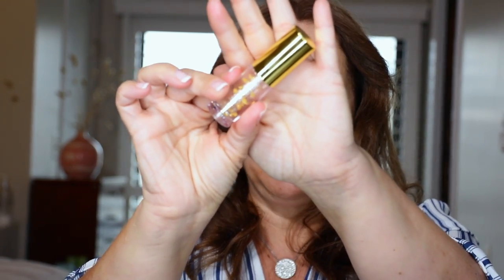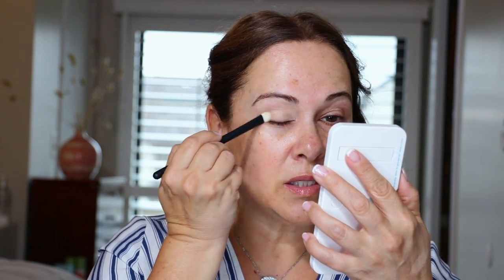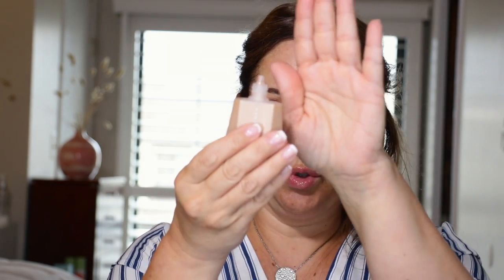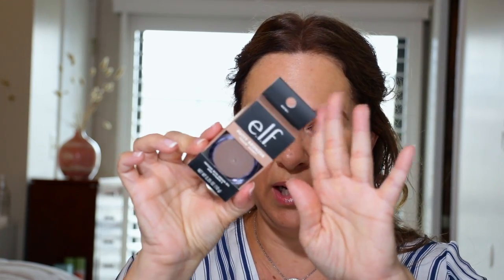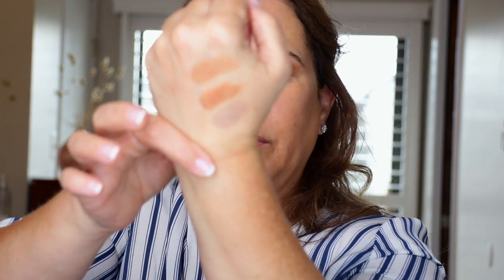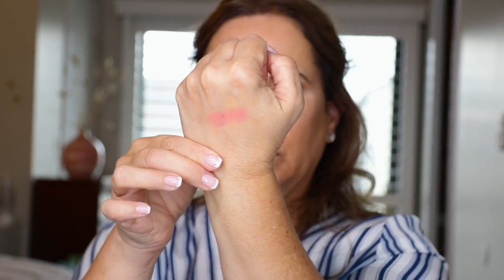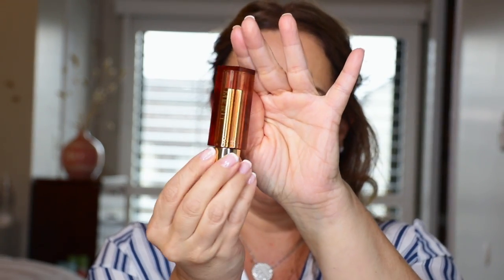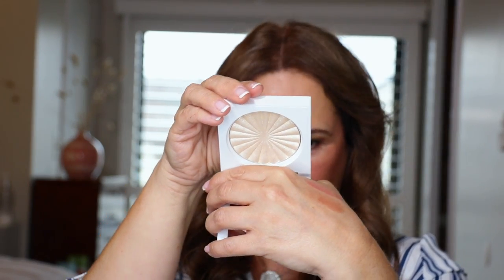REVIEWING & TESTING NEW MAKEUP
My name is Roseanna.  We're reviewing & testing some new products.  Thanks so much for tuning in. I so so appreciate your support.  If you have any questions about these products, want me to review any other products, or just want to chat, leave me some comments.  Beauty and self-care advice for you!

🌸FENTY EAZE DROPS SKIN TINT (11 MEDIUM NEUTRAL)
🌸MAC PRO LONGWEAR PAINT POT (SOFT OCHRE)
L'Oreal Paris Bronze Please! Bronzer (La Terra)
Mac 24 Hour Smooth Wear Concealer (NW22)
Physicians Formula Butter Pressed Powder (Translucent)
Rare Beauty Soft Radiant Powder (Light)
Too Faced Killer 36 Hour Eyeliner (Killer Espresso)
Bite Beauty Mascara (Black)

The Fenty Skin Tint was very nice.  Lasted all day but still a little too dark for now, but perfect for the summer.  The Mac paint pot...I'm still testing it out.